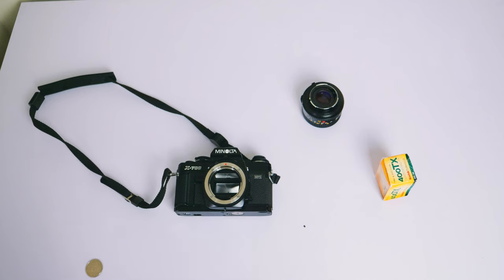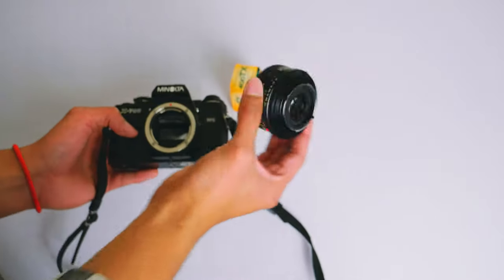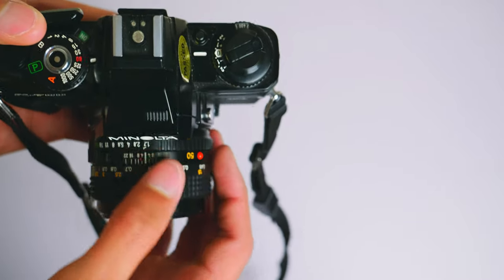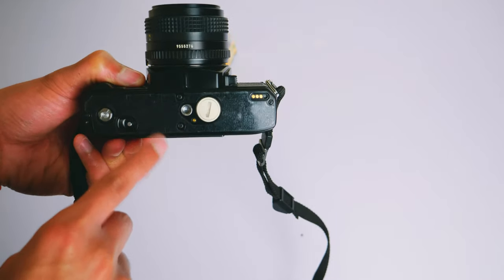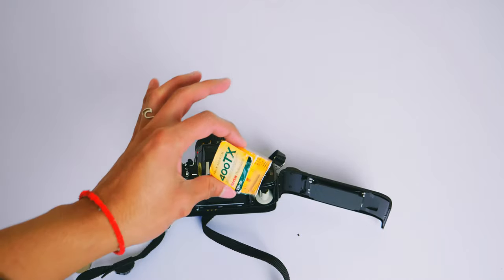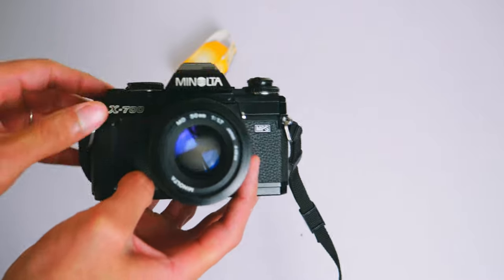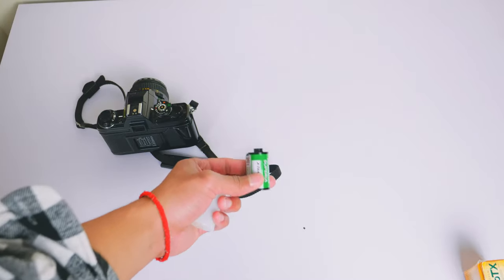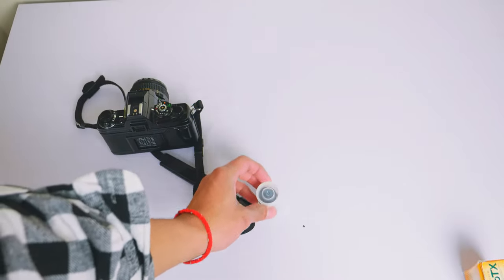How to Use a Film Camera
Podcasts
Couple Critique: